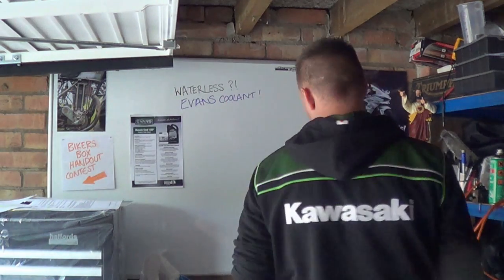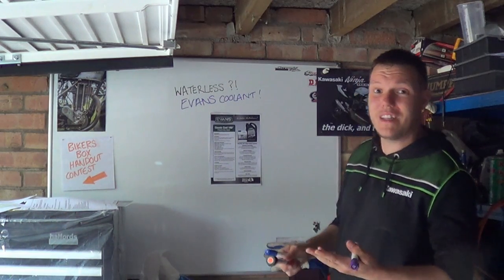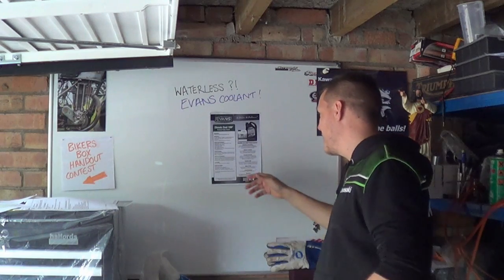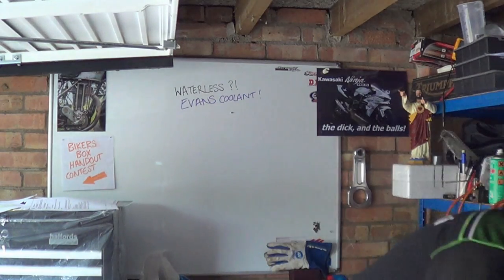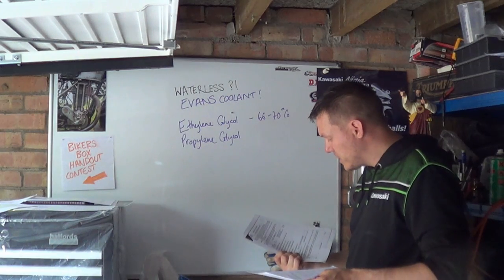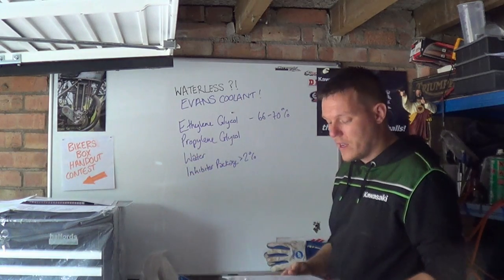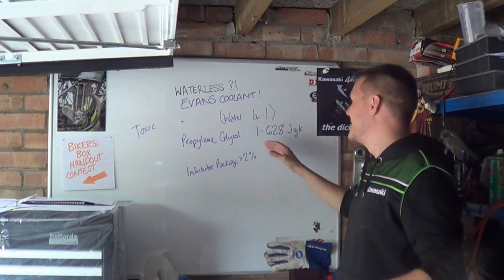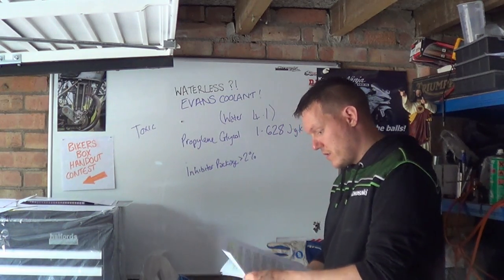Evans coolant any good? Part 1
This is part 1 of 3 - Evans waterless coolant - it will fix all your money problems, teach your wife how to give good head and magic those kids away as if they were a daydream. It will make your hair grow back and make your penis bigger!

But will it save your engine from the dredded H-2-O?! Of course it fucking won't - but it's fun to read through all the marketing wank.

(the thumbnail is a REAL evans advert - sexiest bastards - nice tits though love)